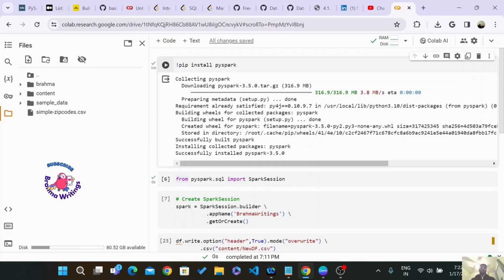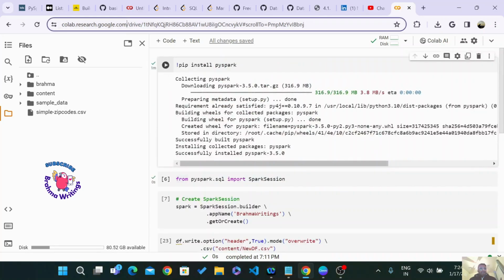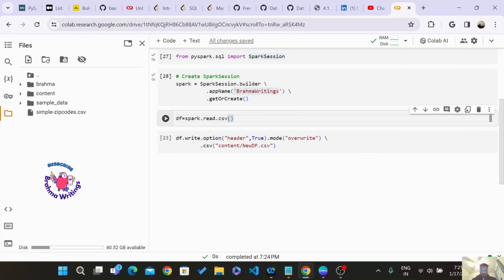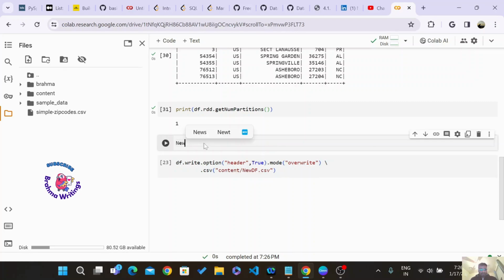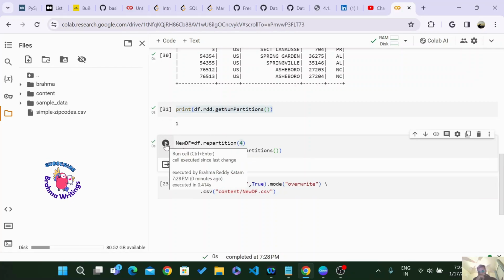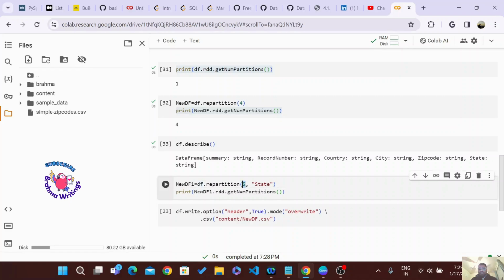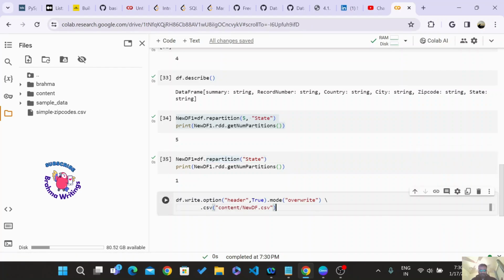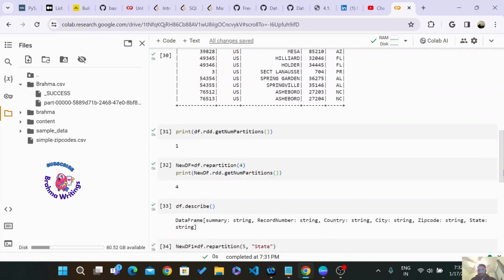Optimize Big Data with Spark Repartitioning: Simple Tips for Faster Processing!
In this comprehensive tutorial, we dive deep into the world of Spark Repartitioning to unlock the true potential of your big data processing tasks. Learn the ins and outs of Apache Spark's repartitioning strategies, understand when and how to use them, and discover best practices for optimizing performance in distributed computing environments.

🚀 Topics Covered:

Introduction to Spark Repartition
Understanding Data Skewness
Choosing the Right Repartitioning Strategy
Hands-On Examples and Demos
Performance Tuning Tips
Best Practices for Scalability
Whether you're a beginner or an experienced data engineer, this video will equip you with the knowledge and skills to harness the full power of Spark Repartition for efficient and high-performance data processing. Don't miss out – hit play now and take your Apache Spark skills to the next level!